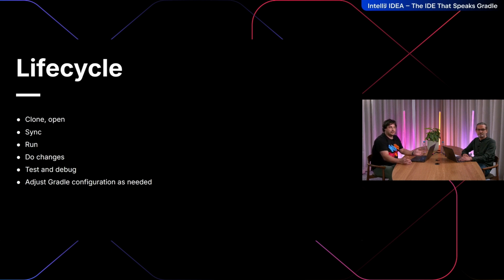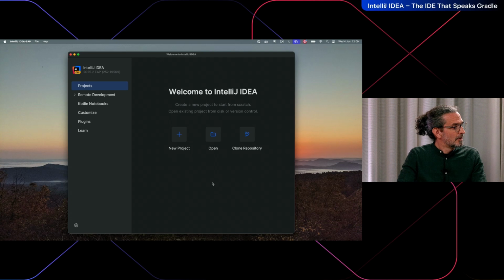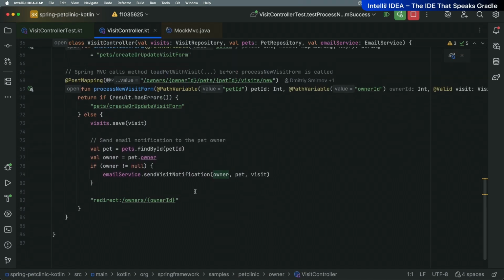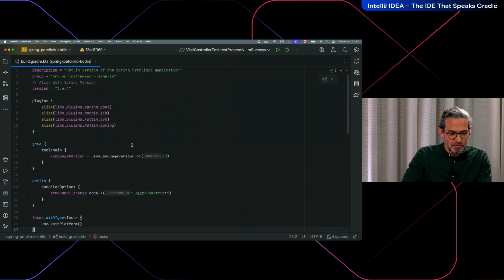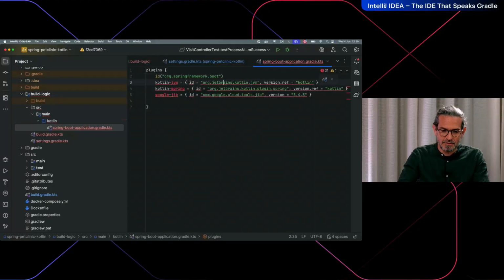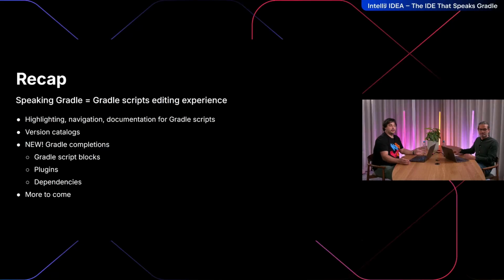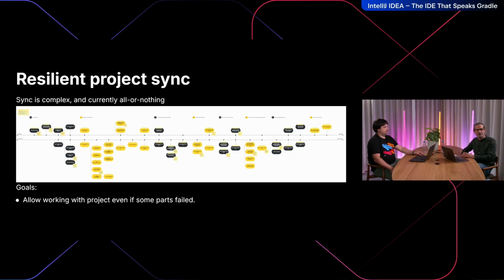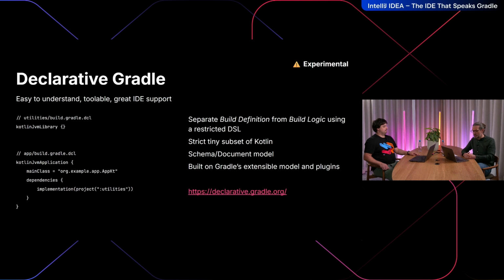IntelliJ IDEA – The IDE That Speaks Gradle by Paul Merlin and Dmitrii Smirnov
Why and when is a working CLI build not enough? What does it mean to actually support Gradle in an IDE? Why should you wait for that sync to finish? And what does paying that price bring?

The Gradle and IntelliJ IDEA teams have long been collaborating to bring an optimal developer experience. In this talk, Gradle Principal Engineer Paul Merlin and IntelliJ IDEA Product Manager Dmitrii Smirnov will showcase the IDE’s capabilities for running, testing, navigating, and editing. They’ll also discuss technical implementations like what sync is and how it works, and shed light on what to expect in the future.